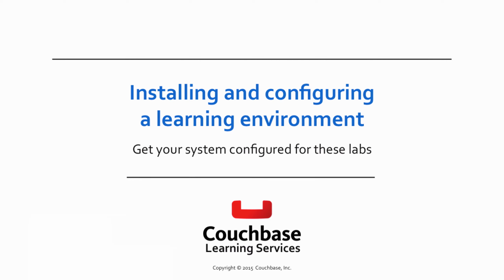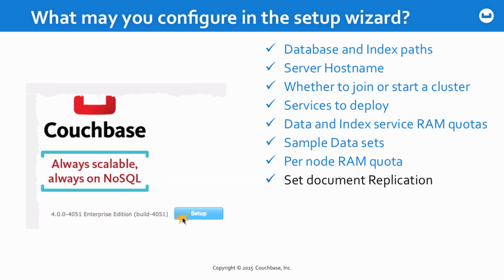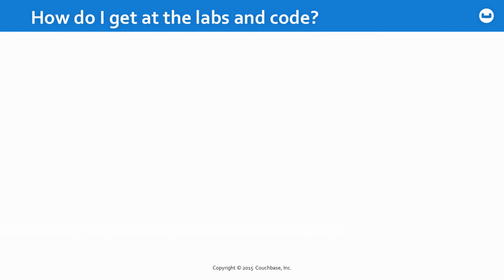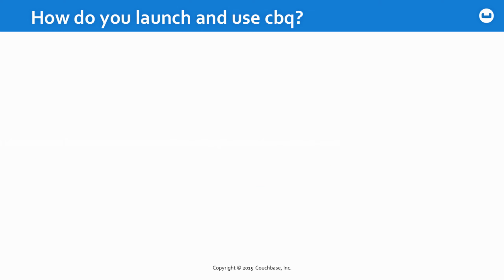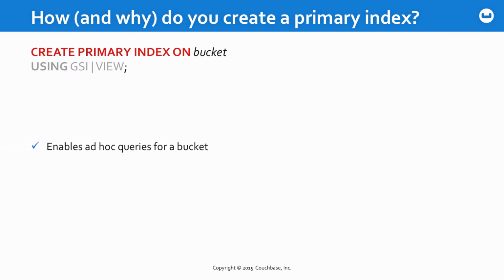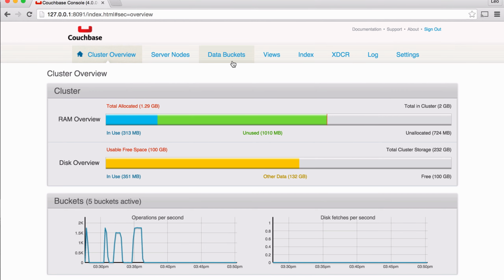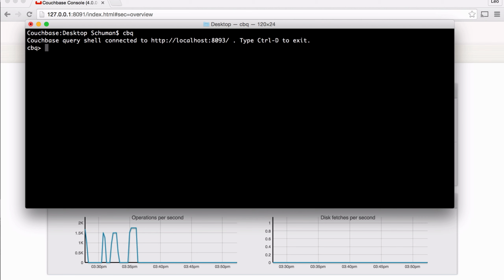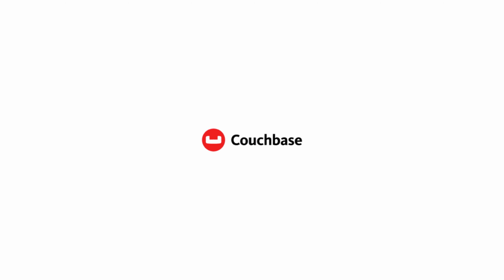CB110 Lesson 1 - Installing and configuring a learning environment